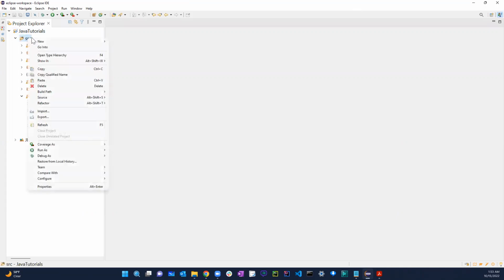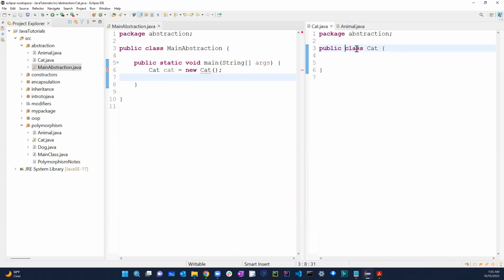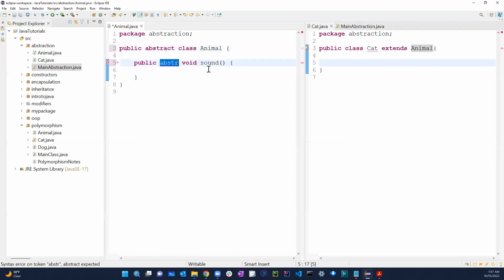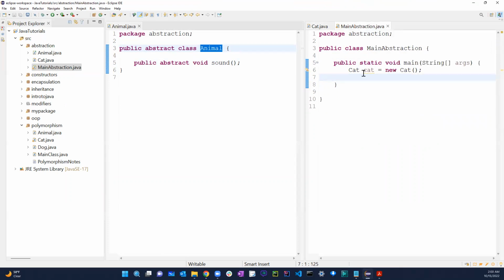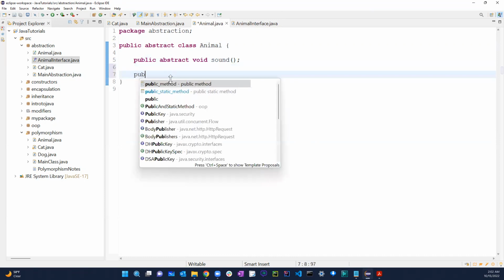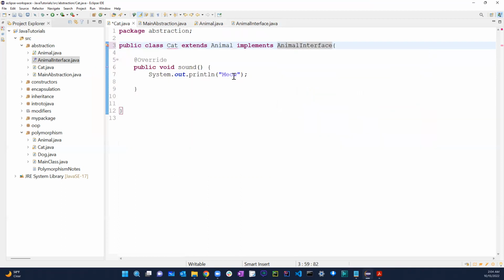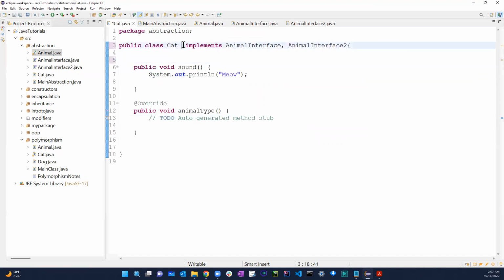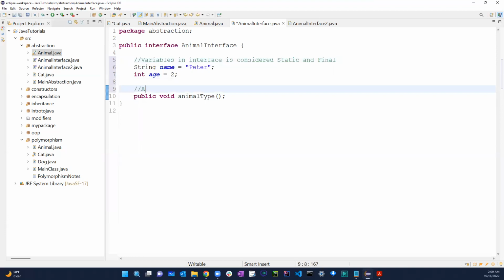Abstraction and Interface